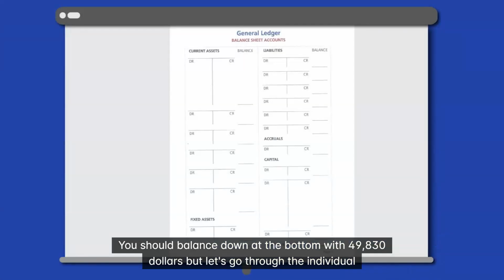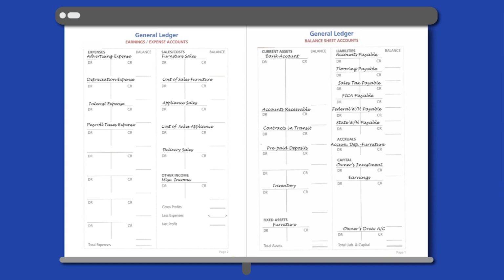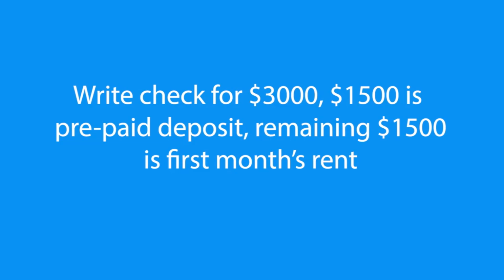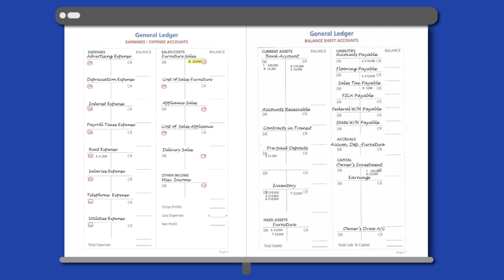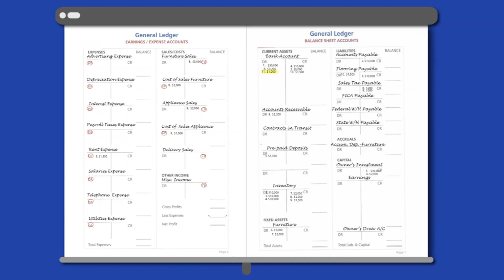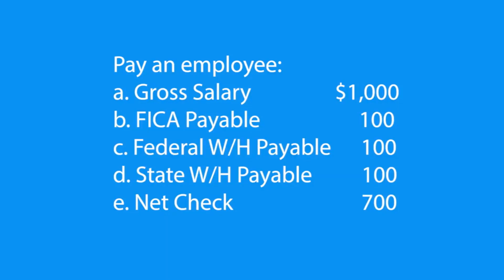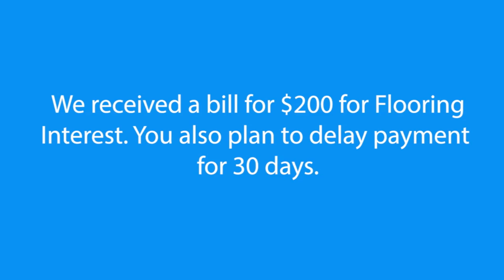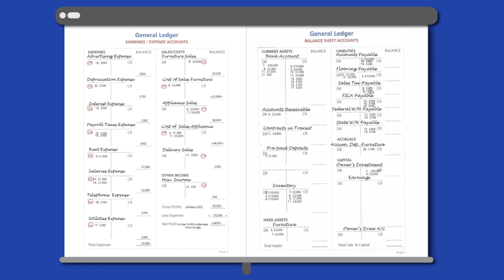T Accounts Supplemental Packet Problem 3 M1 S8 T4